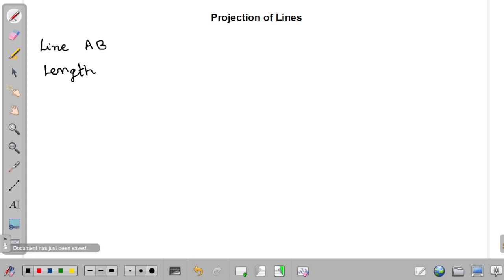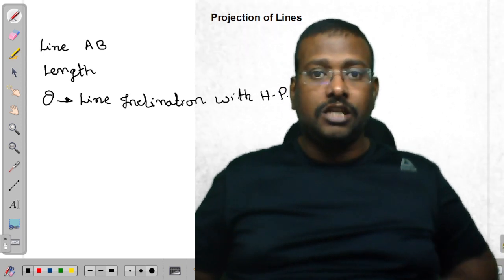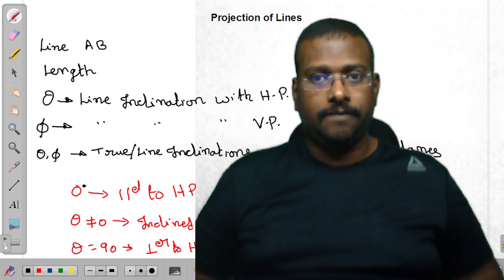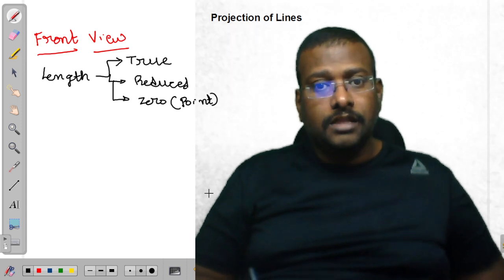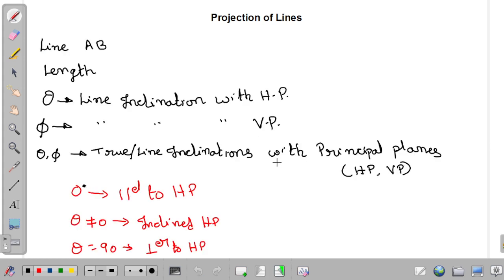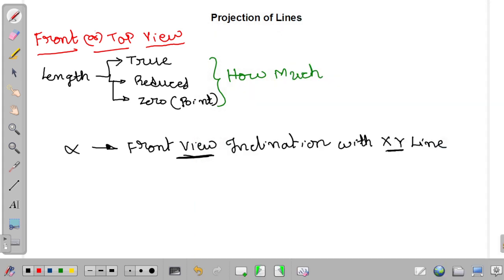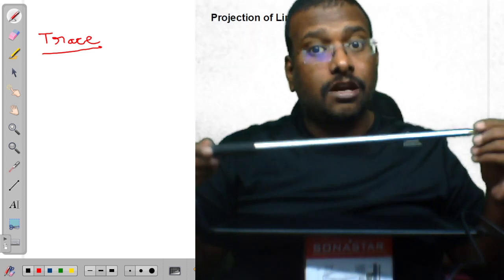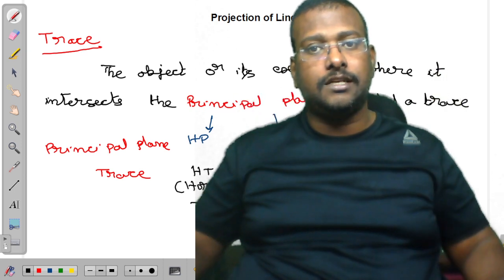Projection of Lines - Introduction, notations to be sued